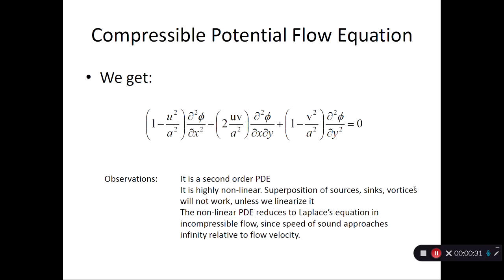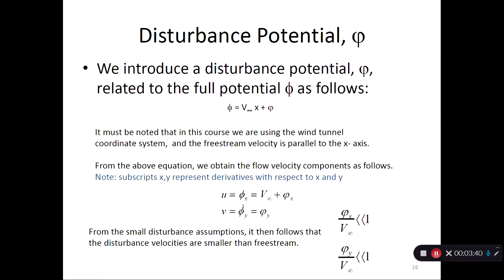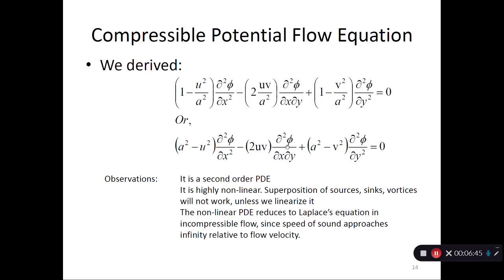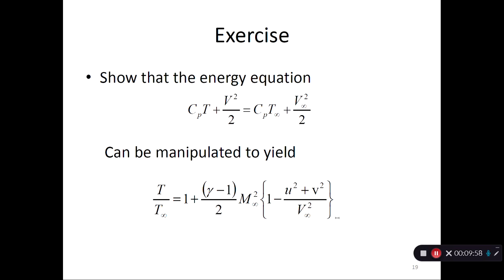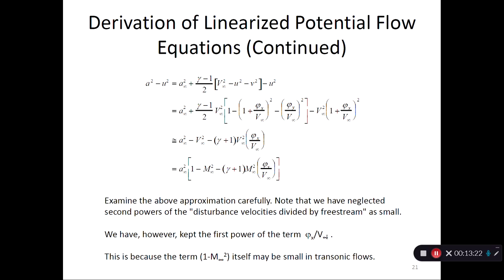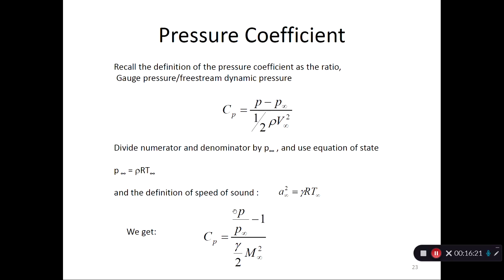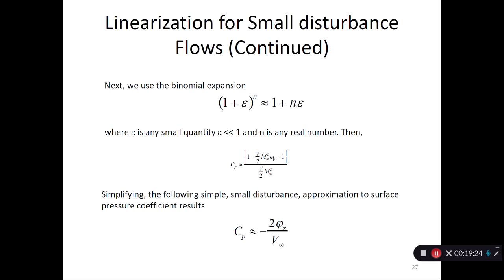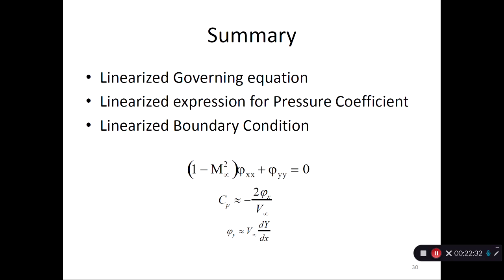Compressible Flow Governing Equations Video 2